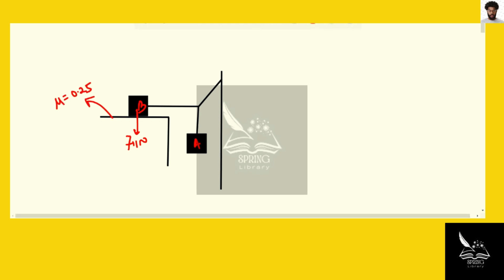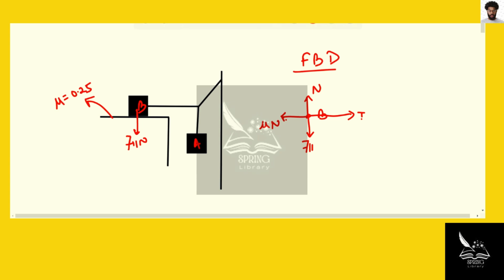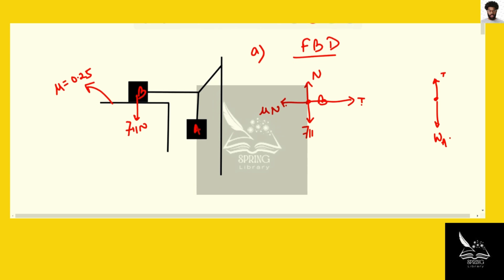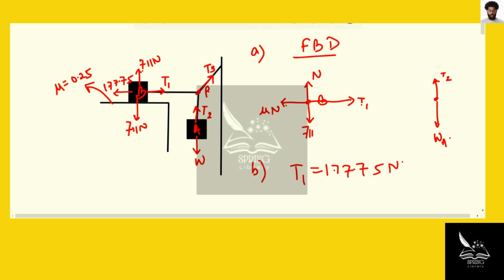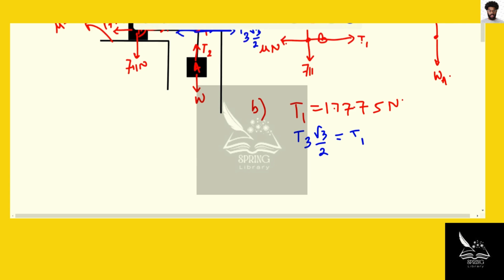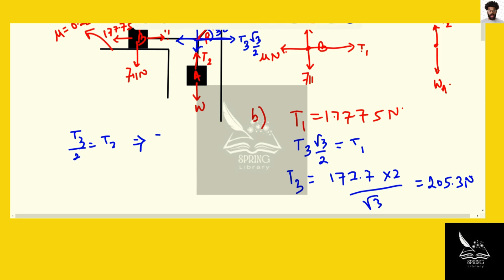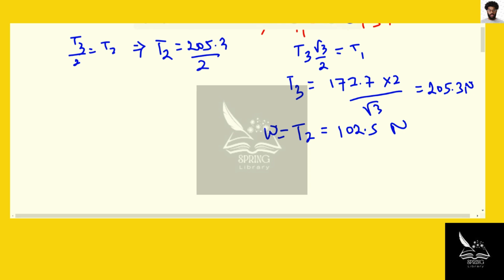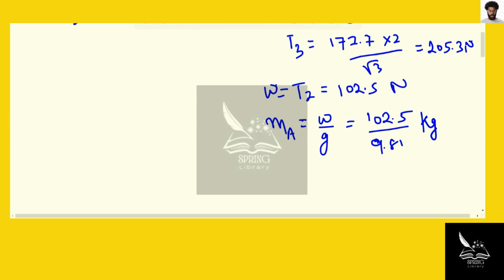[Physics] Block B in this figure below weight 711N The coefficient of the static friction between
[Physics] Block B in this figure below weight 711N. The coefficient of the static friction between block and the horizontal is 0.25 . For the system to be stationary .sketch a free body body diagram and find the tension force and the mass of body A